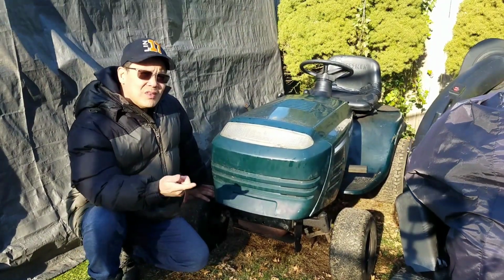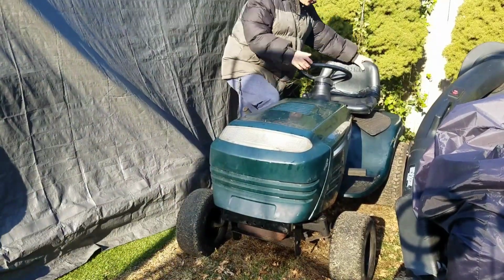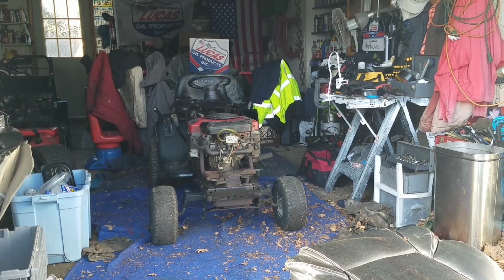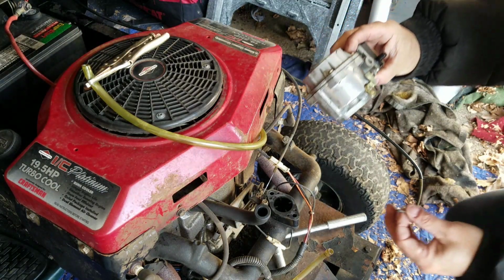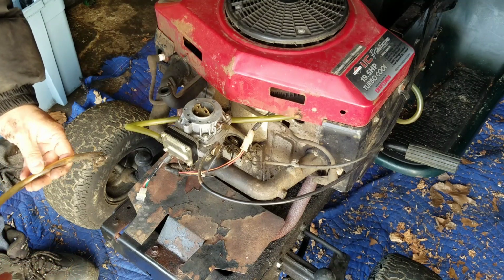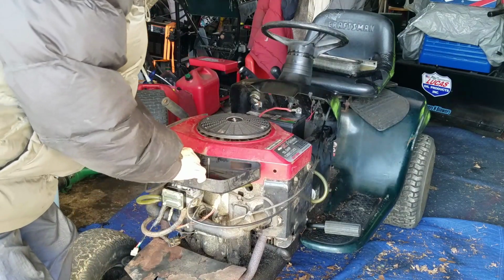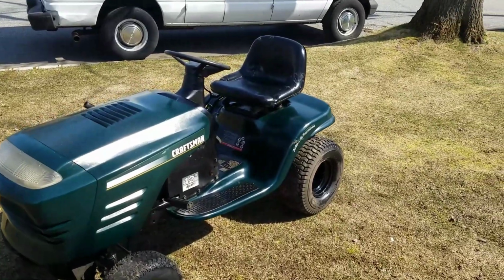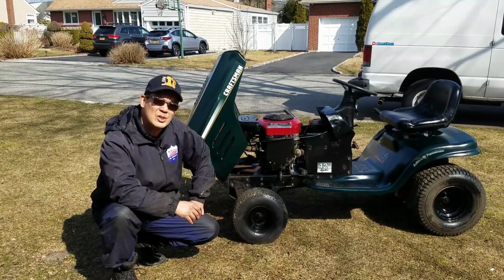CRAFTSMAN LT1000 BRIGGS OPPOSED TWIN LAWN TRACTOR CARBURETOR SWAP ETHANOL SAFEGUARD FUEL TREATMENT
Today I swapped out my 3 screw opposed twin carb for the 4 screw nikki just to see if itll run better.  I also blew out the oil residue encased all around the engine, replaced the fuel pump pulse line to the crankcase, wiped the whole tractor down with ATF, painted all 4 wheels black, fixed the torn up seat with gorilla tape and blowtorched it on for better adhesion.

I added a couple of gallons of fresh gas and to stabilize it, added an ounce of safeguard ethanol fuel treatment from Lucas Oil Products to protect against ethanol buildup.

MY EBAY LISTINGS:

OG VERSION

PROPARTSDIRECT.NET
TITE-REACH.COM
GUNK
TITESEAL
LIQUID WRENCH
STA-BIL